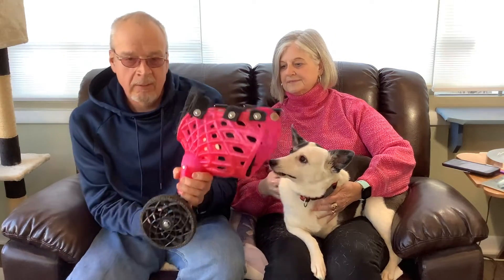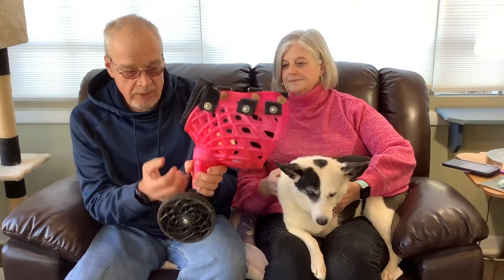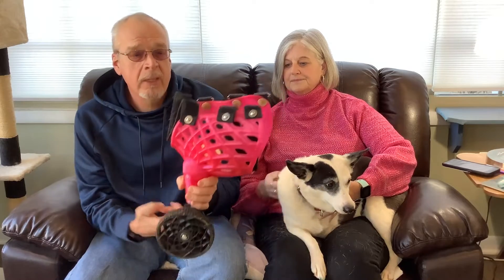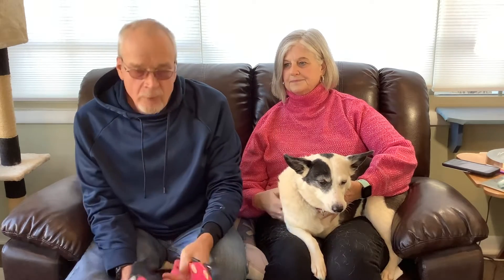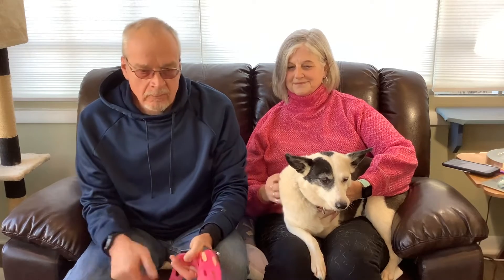Tika Interview 12.4.21